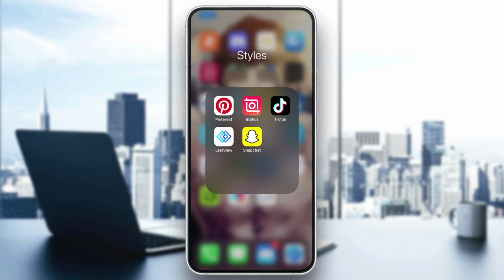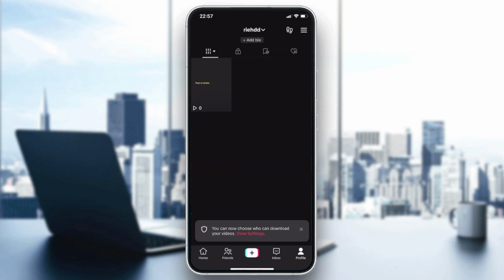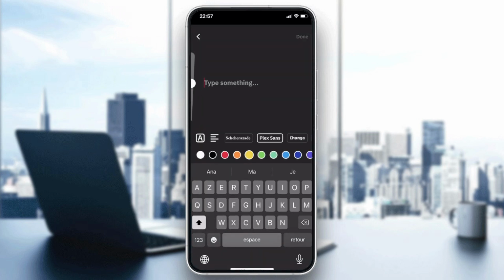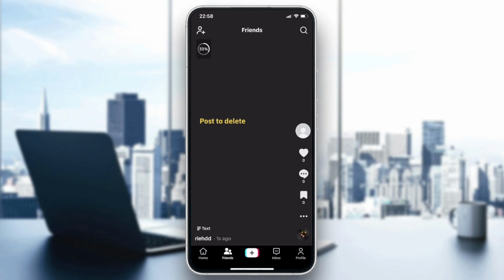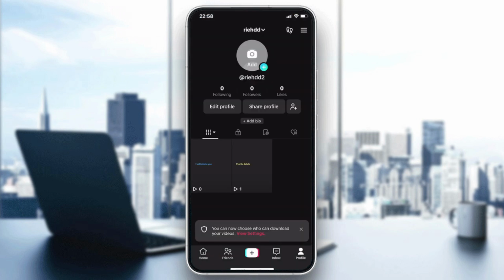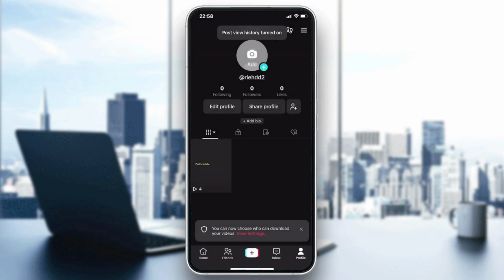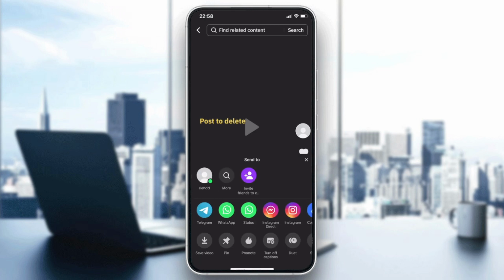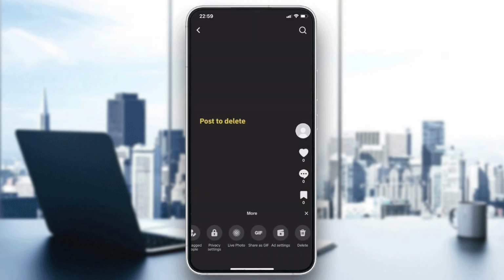How to Delete Post on Tiktok in 2025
Effortlessly remove content from your TikTok profile by following our straightforward guide on how to delete a post. Ideal for users looking to curate their feed or remove unwanted videos, this tutorial provides step-by-step instructions to navigate through TikTok's interface and permanently delete any post. Whether you're refining your online presence or simply changing your content strategy, our guide ensures a hassle-free process to keep your TikTok account exactly how you want it.